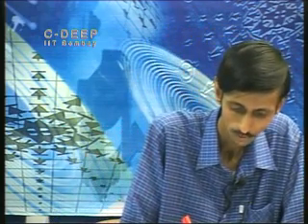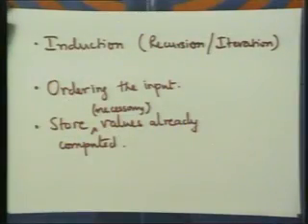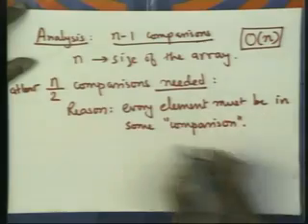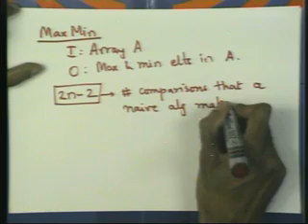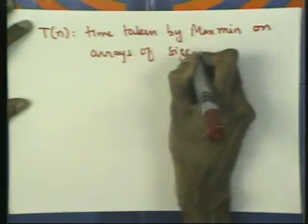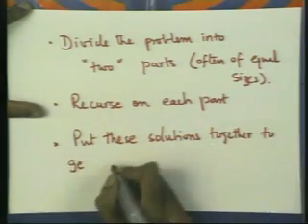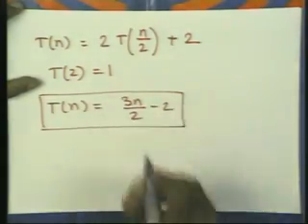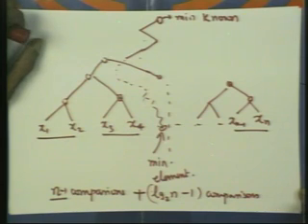Lecture -5 Algorithm Design Techniques : Basics